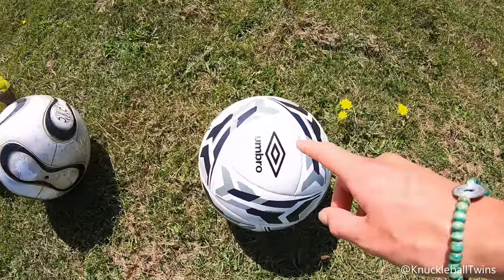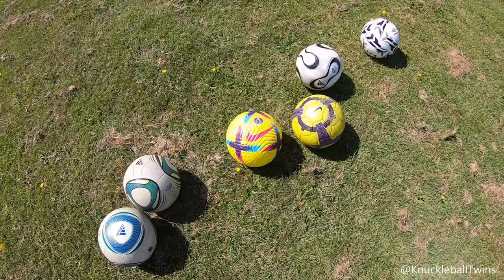How do different MATCHBALLS MOVE? 🧐 Knuckleball Technique Experiment!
Knuckleball Freekick Matchball Experiment: Does each football knuckle / move differently? How does each Matchball MOVE with different technique - Deadball? Movement? Top Spin? Dip? Test Video from KT!

Chapters 📖

0:00 - 0:42 Experiment Intro
0:42 - 1:02 Predictions & Reference
1:02 - 2:18 Knuckleball Technique Matchball Examples
2:18 - 2:38 Shooting Side
2:38 - 3:32 Set Up & First FK Round
3:32 - 4:06 BTS & TikTok
4:06 - 4:26 Any Danger! & Top Comments
4:26 - 4:50 Question of the Video
4:50 - 5:14 Example with each Matchball
5:14 - 6:23 New Goalkeeper?
6:23 - 6:45 We don't ask for much...
6:45 - 7:12 New Filming Day
7:12 - 9:19 Knuckleball Examples f.t. Bangers!
9:19 - 9:57 Last Freekick Round
9:57 - 10:24 Accurate Predictions?

THUMBNAILS

BIG Thanks to Kerry for the Thumbnails

MUSIC

BANNER/LOGO